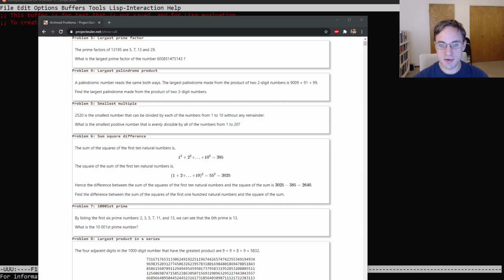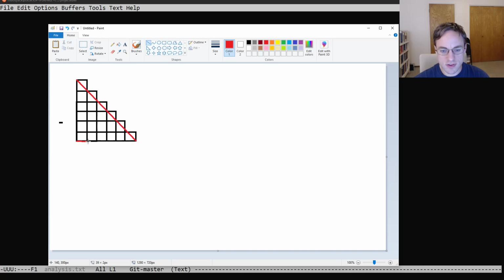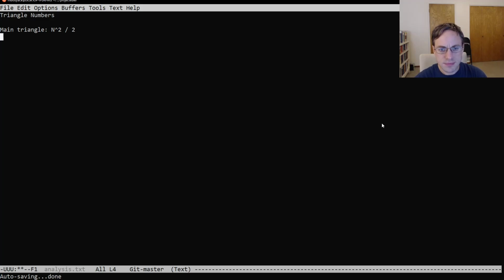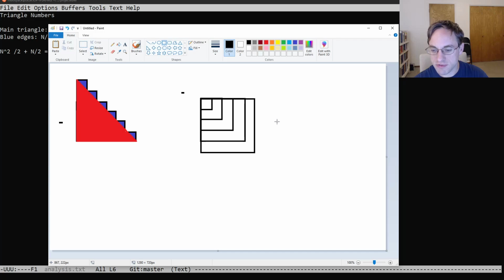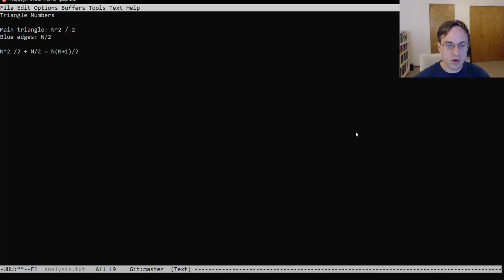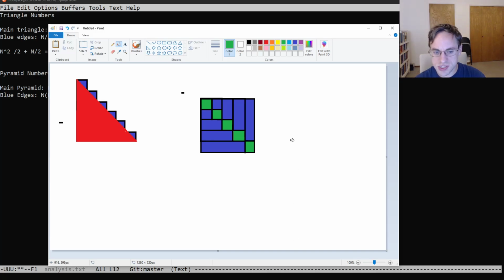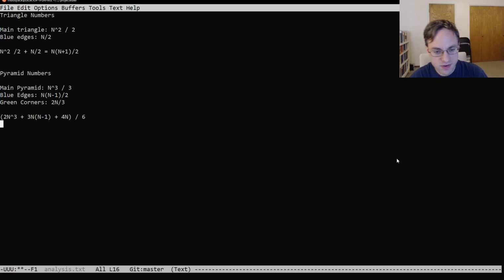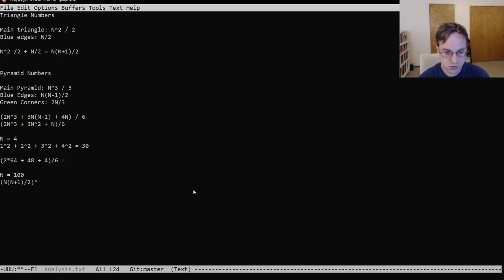Project Euler: Problem 6 (analysis)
In this video I show I geometric derivation for the pyramid numbers and use it to solve Project Euler problem #6